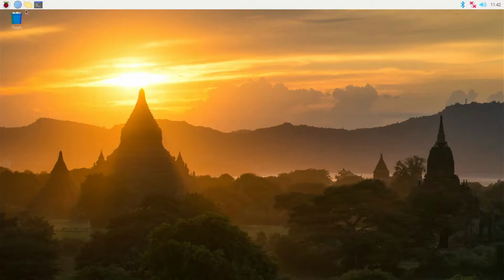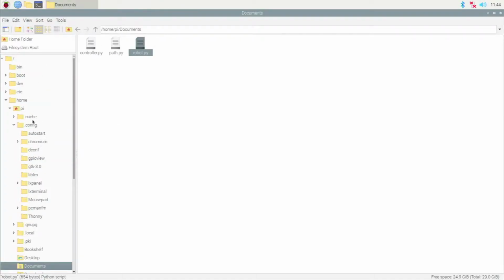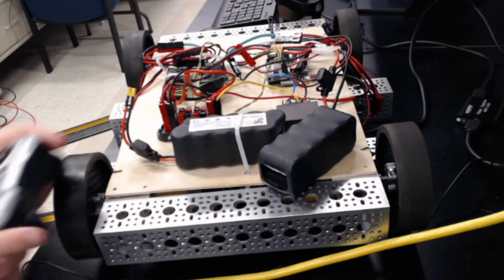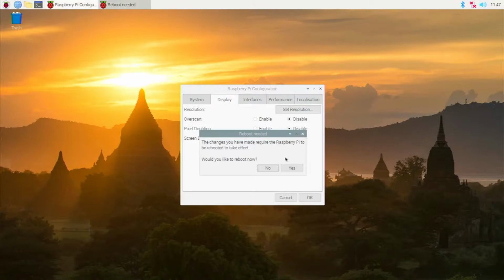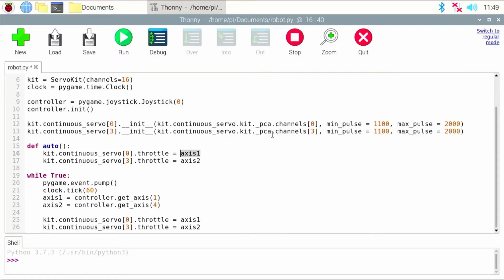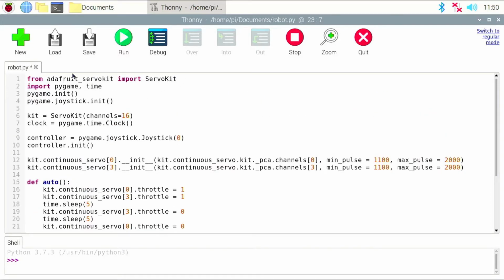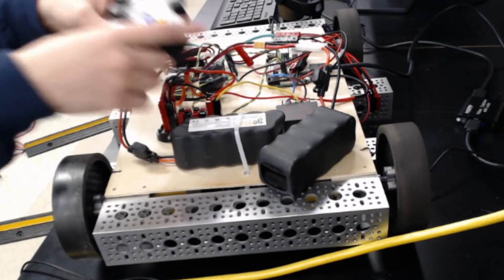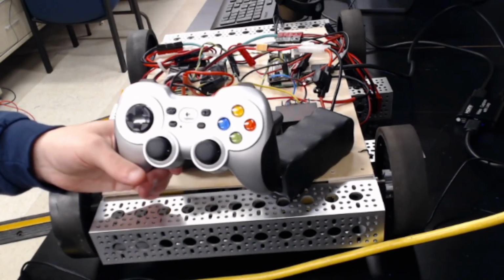RDL Bot Help #9: Startup & Autonomous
In the ninth installment of the RDL Build Help series, STREAMWORKS Studios Senior Intern Zackary Newman shows how to create autonomous programs and set code to run on boot.